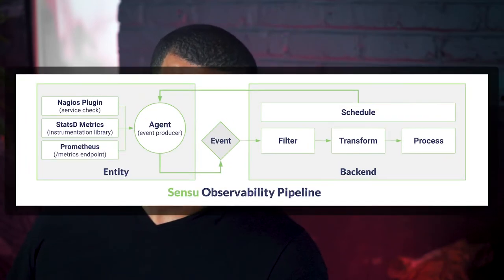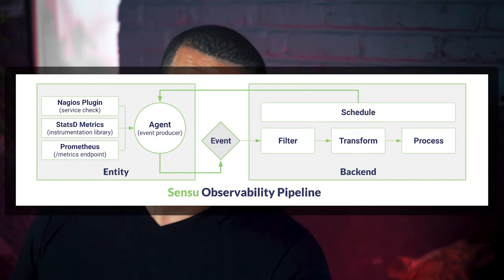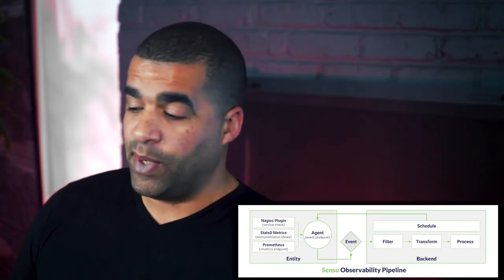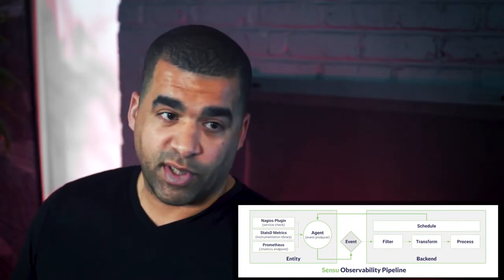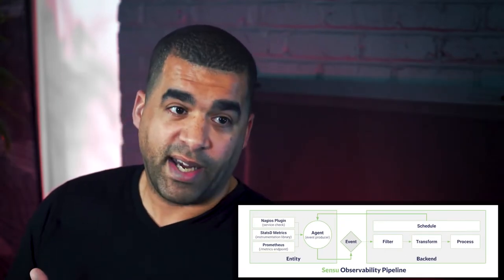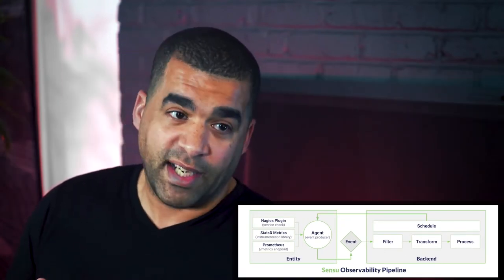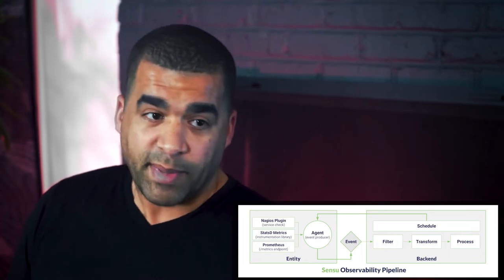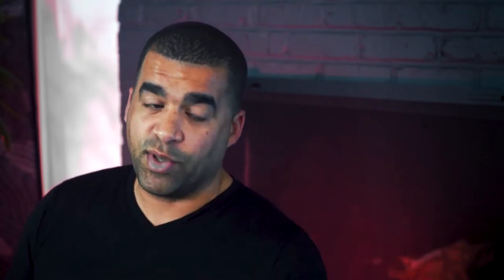[Sensu Go Workshop] Lesson 1: Introduction to Sensu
💻 The Sensu Go Workshop is an instructor-led training series designed to empower developers, SREs, and DevOps teams begin their monitoring as code journeys.

Taking the Workshop will help you to:

✅ Take control of your monitoring and observability data with the Sensu Go observability pipeline
✅ Schedule monitoring jobs across elastic multi-cloud infrastructure to execute custom scripts, including Nagios-style plugins
✅ Collect custom application metrics and integrate observability data with external data platforms for unified business intelligence
✅ Send alerts via Slack, Microsoft Teams, Pagerduty, ServiceNow, and more
✅ Fine tune observability data processing workflows and eliminate alert fatigue using Sensu Go filters
✅ Automate multi-cloud endpoint management – discovering new VMs, public cloud compute instances, containers, and more in real-time
✅ Automate remediation (self-healing) with Sensu Go

LESSON ONE OVERVIEW

In Lesson 1️⃣, we will introduce the Sensu observability pipeline. You will learn about Sensu's architecture, its underlying data model, and how its unique set of features can be used to implement a monitoring-as-code workflow within your organization.

This lesson is intended for operators of Sensu, or anyone who would like a short semi-technical introduction to Sensu.

0:00 - INTRO
00:46 - WHAT IS SENSU
01:58 - HOW SENSU WORKS
03:18 - THE SENSU DATA MODEL
04:21 - MONITORING AS CODE
05:17 - THE SENSU BACKEND
06:17 - SENSU ASSETS
07:17 - DISCUSSION TIME
08:35 - WHAT'S NEXT
09:16 - BLOOPERS

NEXT STEPS

👀 Check out Lesson 2, where we will setup a local Sensu development environment for use during the workshop

RESOURCES:

📚 [Blog Post] Monitoring as Code: What It Is and Why You Need It
📚 [Blog Post] Observability Pipelines Why you need one, and why you should stop rolling your own